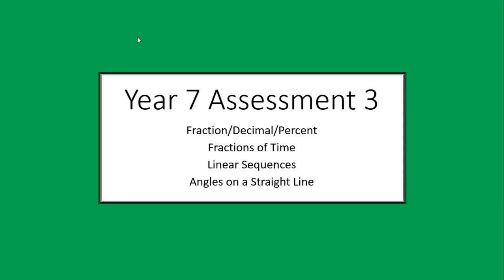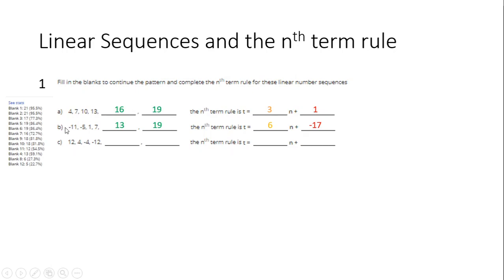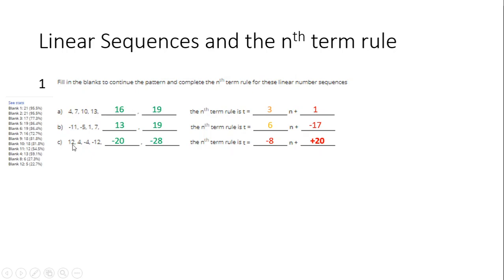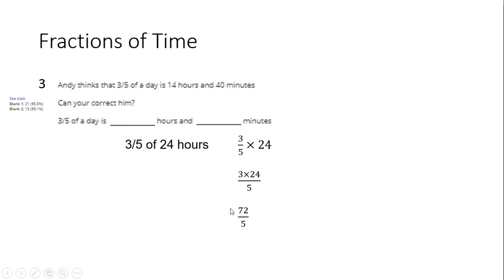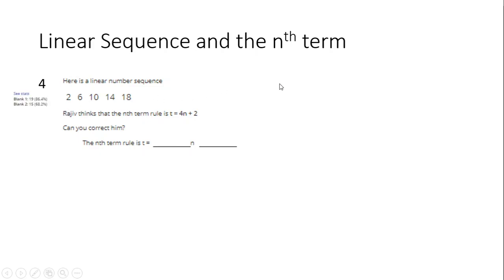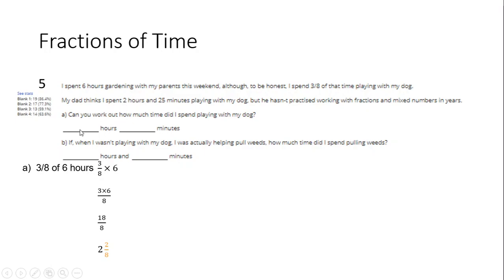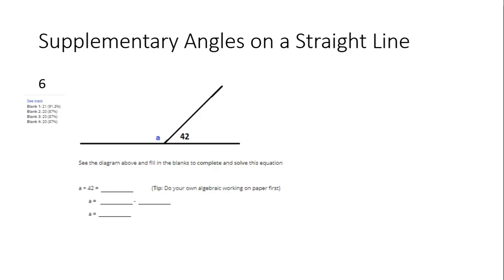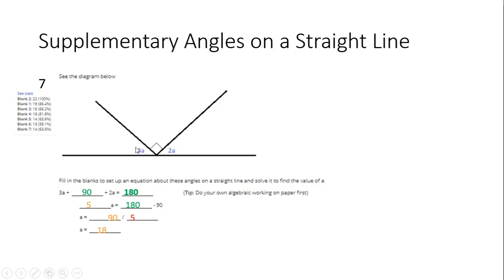Year 7 Assessment 3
YEAR 7
Fraction/Decimal/Percent
Fractions of Time
Linear Sequences
Angles on a Straight Line
Algebraic Working